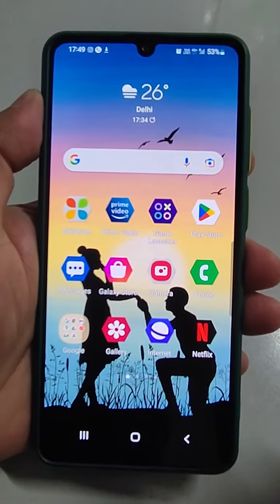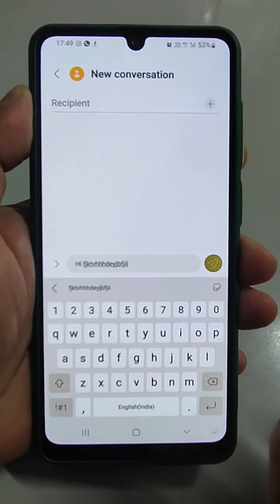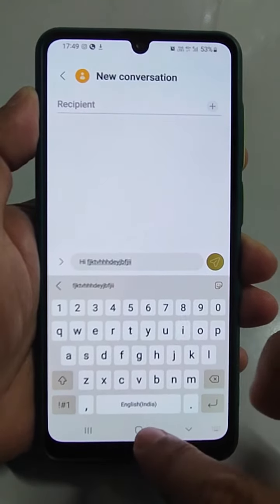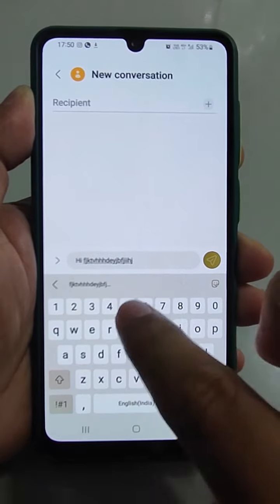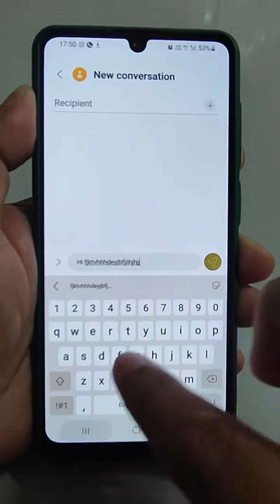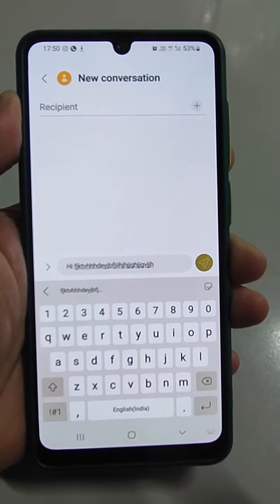How to Turn OFF keyboard Sound and Vibrations in Samsung phone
This video tutorial provides step-by-step instructions on how to turn off the keyboard sound and vibrations on a Samsung phone. It is useful for those who find the keyboard sounds and vibrations annoying or distracting, and want to turn them off to improve their user experience. The tutorial is easy to follow, even for those with limited experience with Samsung phones.

How do I turn off the keyboard sound and vibrations on my Samsung phone?
Can I disable the keyboard sounds and vibrations on my Samsung phone?
What are the steps to turn off the keyboard sounds and vibrations on a Samsung phone?
Why do I hear keyboard sounds and feel vibrations on my Samsung phone? How can I turn them off?
Are there any other ways to customize the keyboard settings on a Samsung phone?